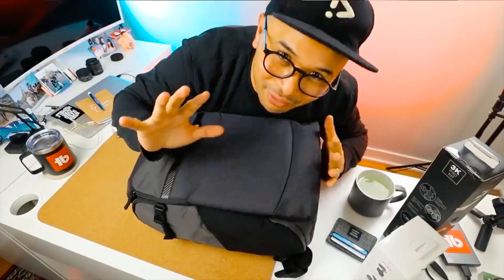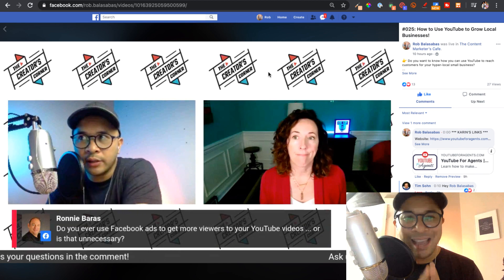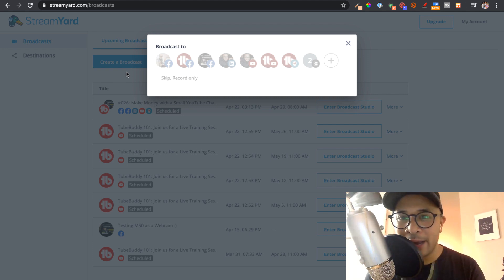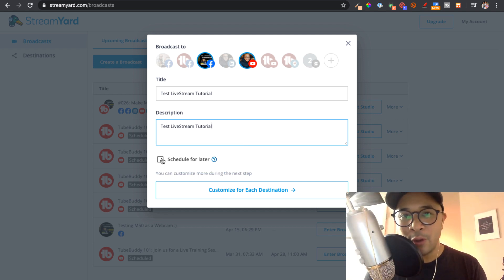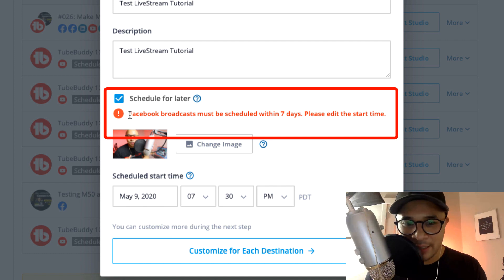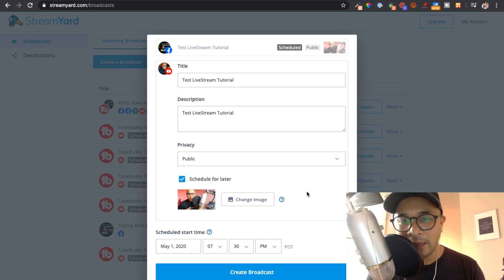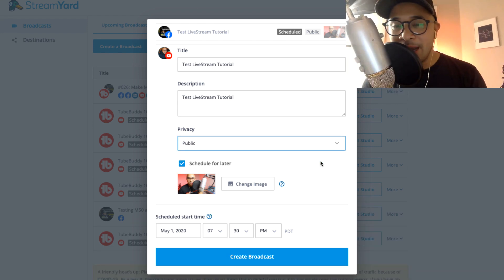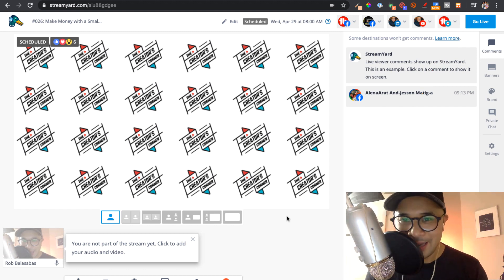STREAMYARD TUTORIAL 2022: How to Stream to Youtube and Facebook Live at the Same Time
How to Stream to Youtube and Facebook Live at the Same Time (Streamyard LIVE). Get in front of more people by going LIVE STREAM on both YouTube and Facebook LIVE at the same time using Streamyard.

✨ THE CREATOR'S CORNER LIVE SHOW (which I Stream to Multiple Channels!)